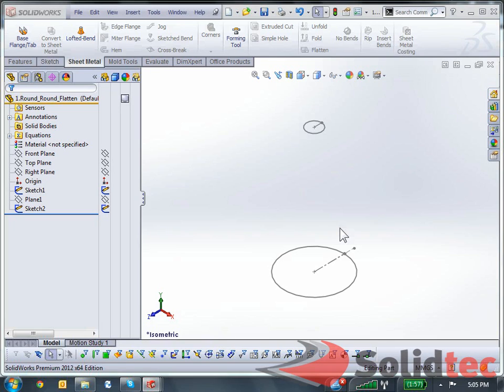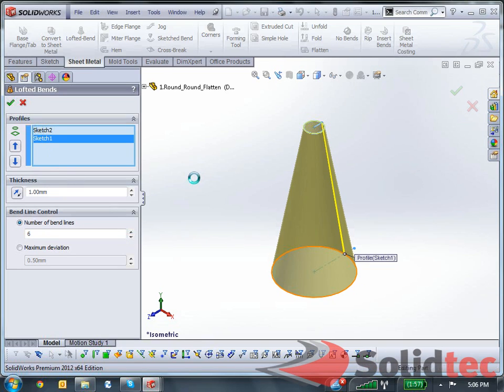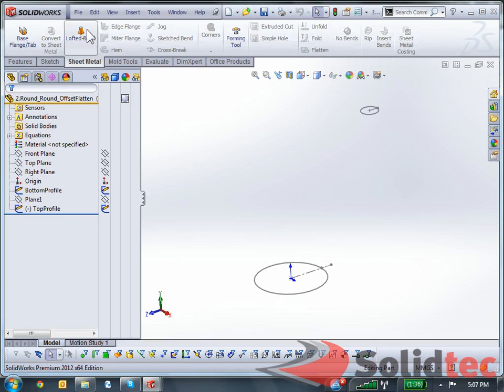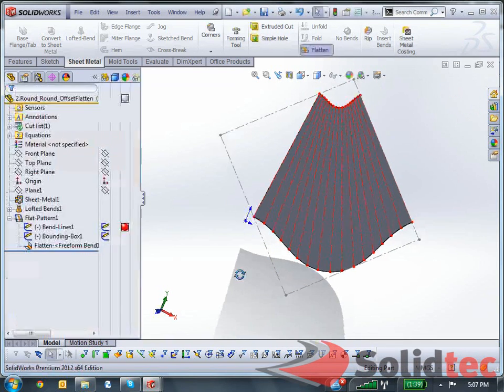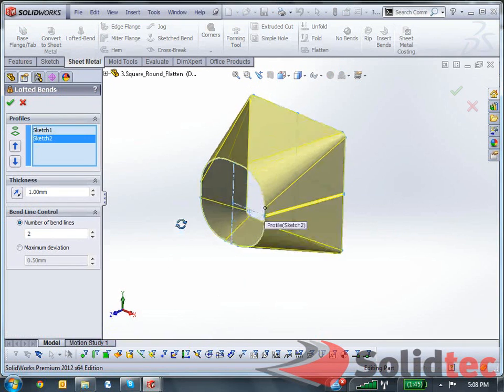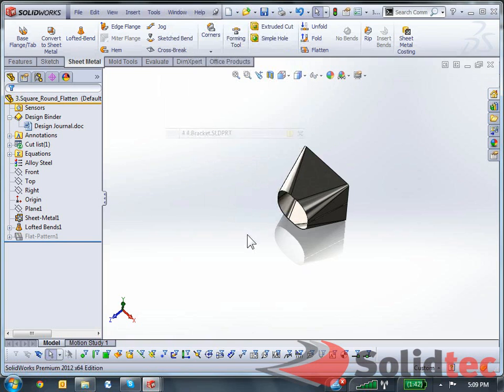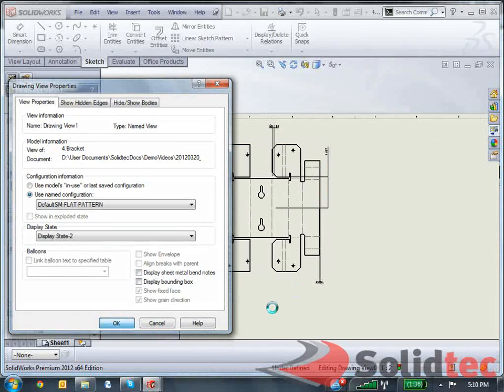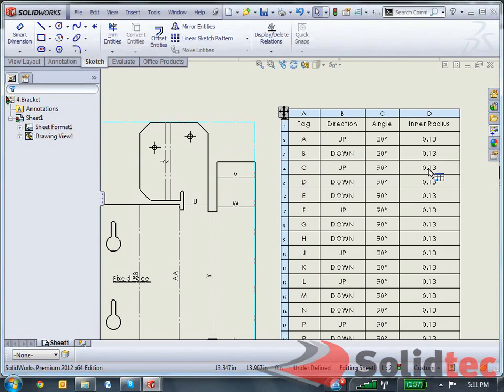SolidWorks Sheet Metal Flat Patterns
This video demonstrates the flat-pattern capabilities of SolidWorks Sheet Metal Parts.